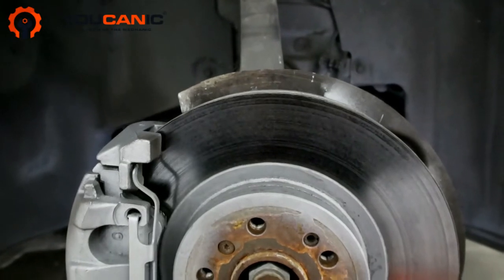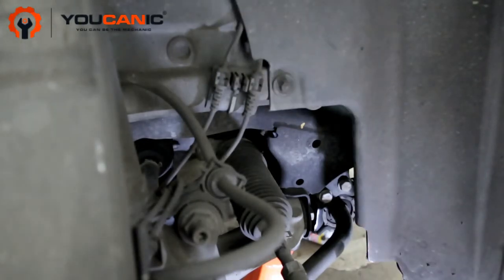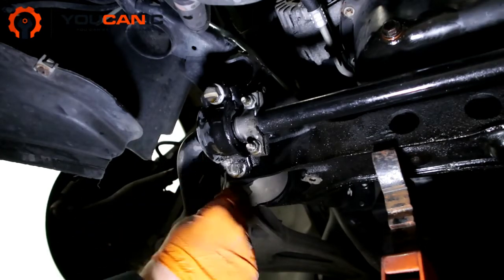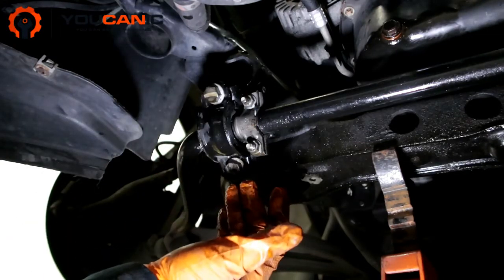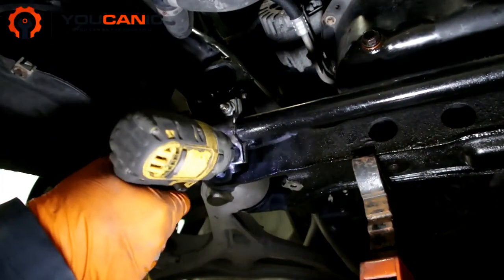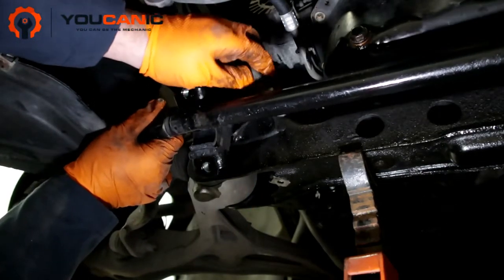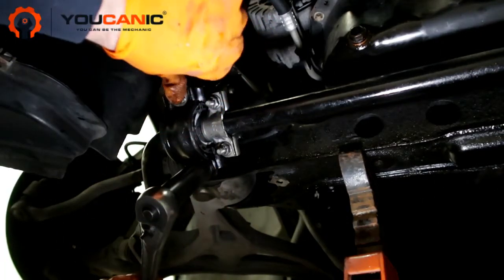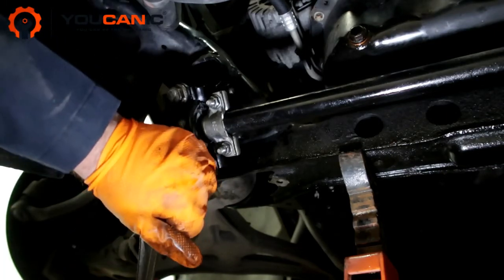Mercedes Benz Sway Bar Bushing Replacement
The video is a tutorial that provides step-by-step instructions on replacing the sway bar bushings on a Mercedes-Benz vehicle. The video demonstrates the tools and techniques required to remove and install faulty sway bar bushings and how to test the new ones to ensure that the vehicle's handling is improved. It also includes tips on diagnosing common problems with the sway bar bushings, such as noise or vibration and identifying when they need to be replaced. This tutorial is a helpful guide for Mercedes-Benz owners experiencing issues with their sway bar bushings and wanting to replace them independently.